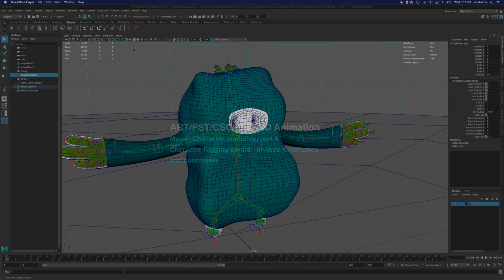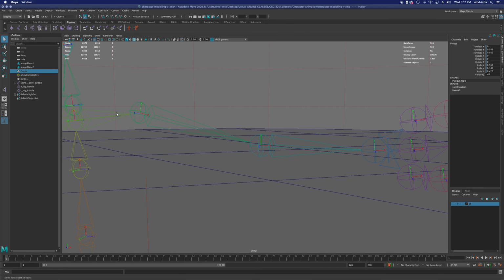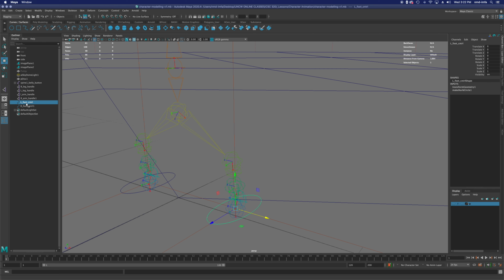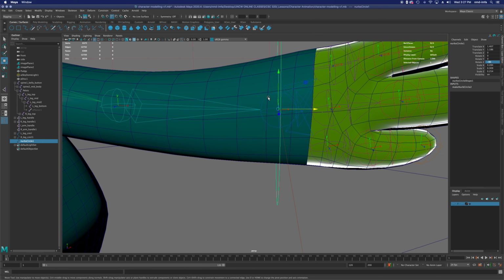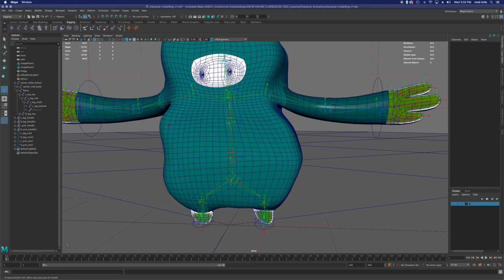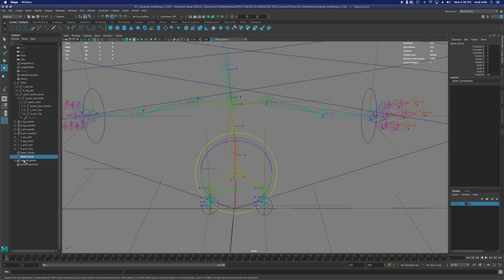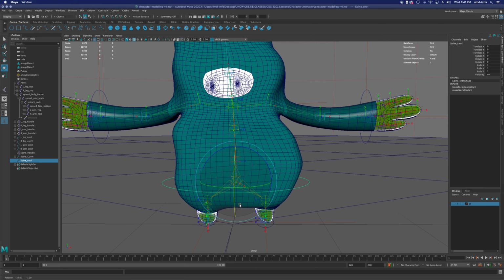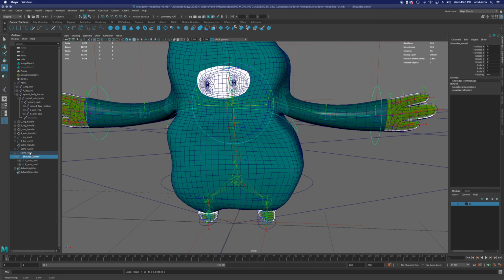3D Animation - Maya 2020 - Character Rigging part 5 - Inverse Kinematics / Controllers / Constraints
A cont'd lesson on how to rig a character in Maya 2020 using inverse kinematics (IK Handles) and controllers with constraints.